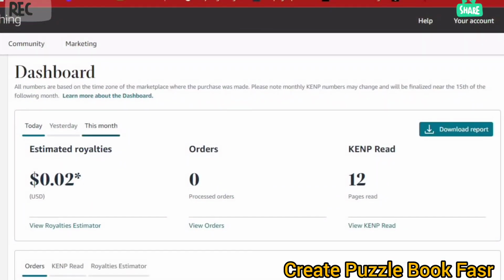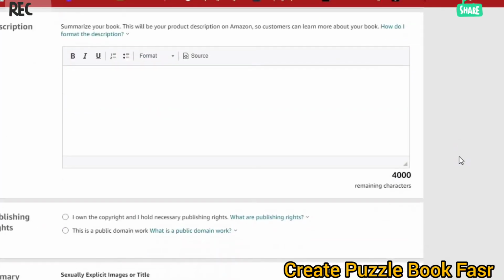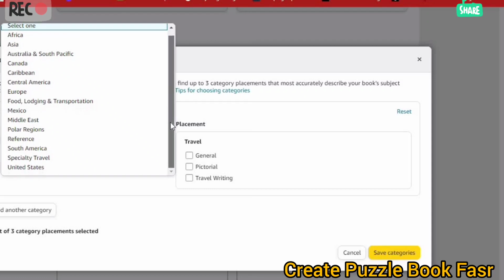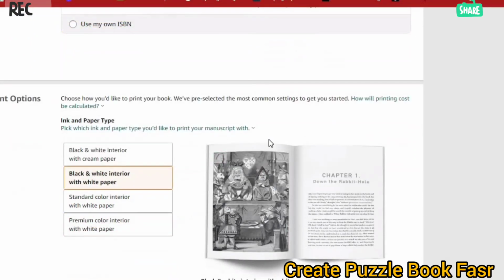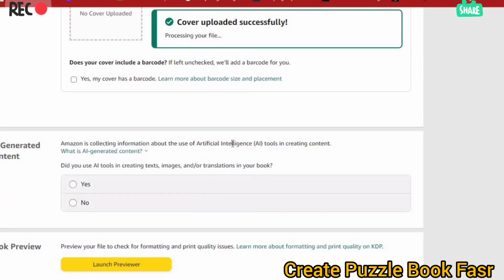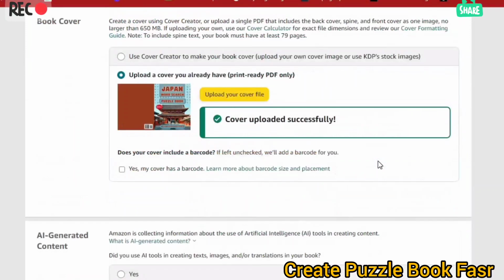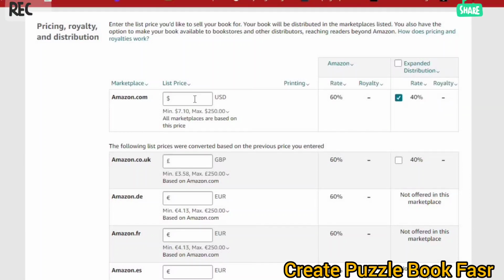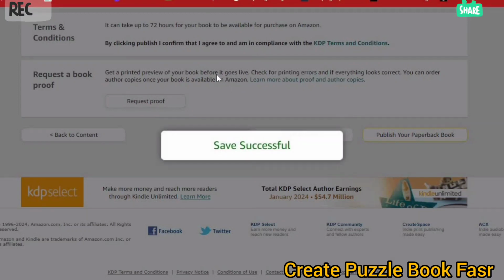How to Upload Book on Amazon KDP 2024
Crack the KDP Keyword Code: Master Your Amazon Book Ranking (2024 Update)
Struggling to find the perfect keywords for your KDP book? Your keyword strategy is the foundation for success on Amazon. In this video, we'll break down everything you need to know about KDP keyword research in 2024!

Here's what you'll discover:

Unveiling the Power of Keywords: Understand how keywords impact your book's ranking and visibility.
Advanced Keyword Research Techniques: Discover powerful tools and strategies beyond the basics.
Finding High-Volume, Low-Competition Keywords: Target the sweet spot for maximum impact on your sales.
Keyword Optimization for Title, Description, and Back-End Keywords: Learn how to integrate your keywords naturally throughout your book listing.
KDP Keyword Research Tools (Free & Paid): Explore a variety of options to fit your budget and needs.
Bonus: Avoiding Common Keyword Research Mistakes: Don't fall into these traps that can sabotage your ranking.
By the end of this video, you'll be equipped to:

Conduct in-depth keyword research for your next KDP book.
Choose the optimal keywords to maximize your book's discoverability.
Boost your book's ranking on Amazon and attract more readers.
Don't leave your book's success to chance! Watch now and unlock the secrets of KDP keyword research.

We'll be happy to help!